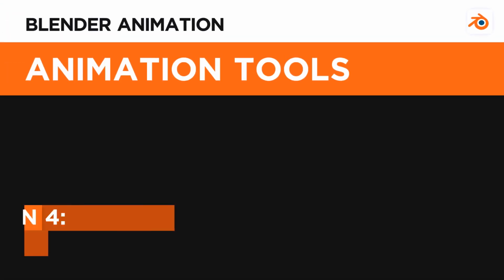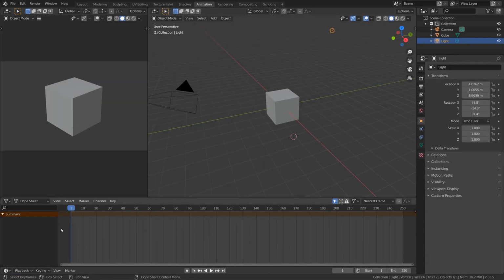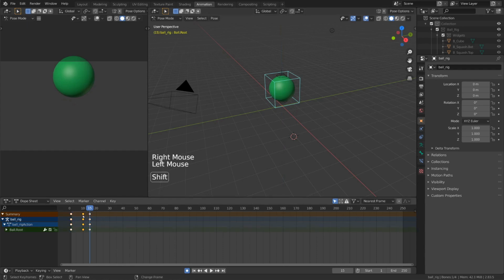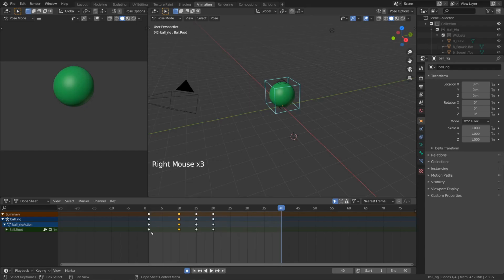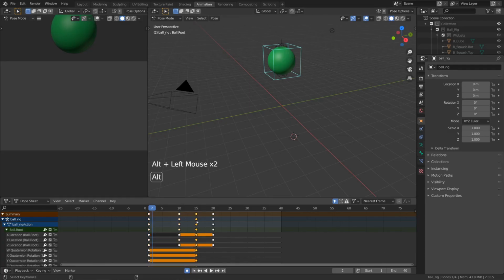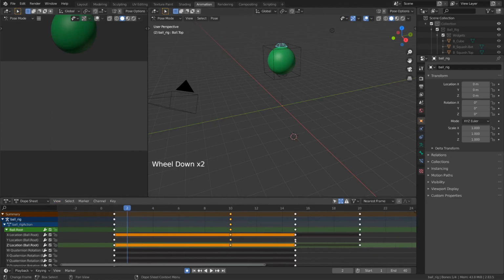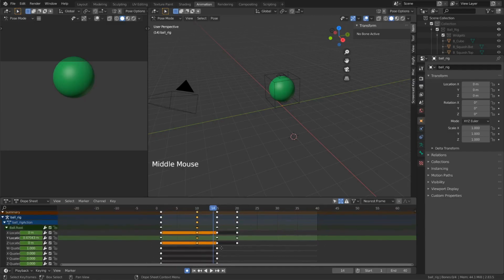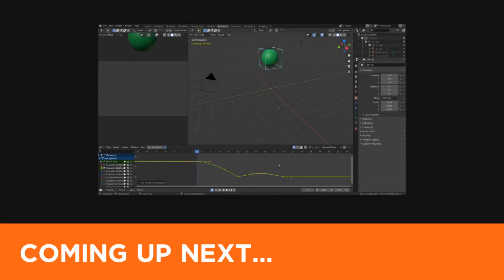Blender Dope Sheet Tutorial | Animation Keyframes Made Easy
Learn how to use the Dope Sheet in Blender to control and organize keyframes easily. This beginner tutorial explains how animators use the Dope Sheet to improve timing and workflow.

In This Video:

✅ What the Dope Sheet does
✅ View and organize keyframes
✅ Move keyframes faster
✅ Improve animation timing
✅ Clean animation workflow
✅ Beginner tips for smooth motion

The Dope Sheet is one of the best tools for editing animation quickly in Blender.